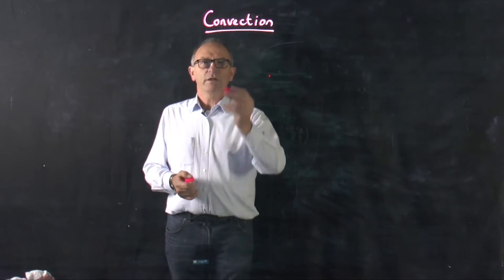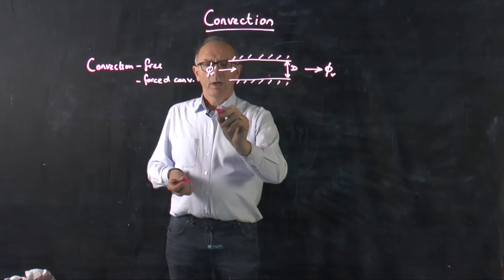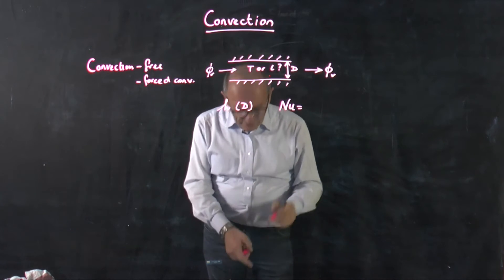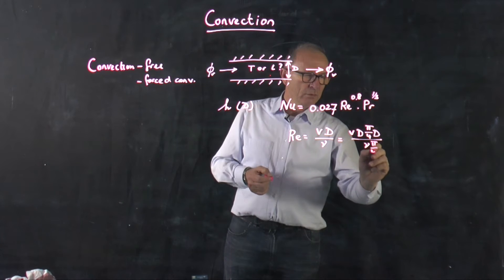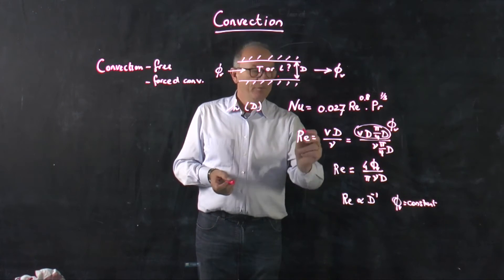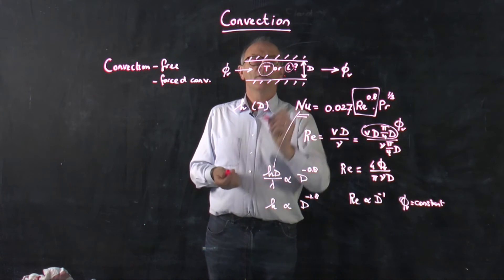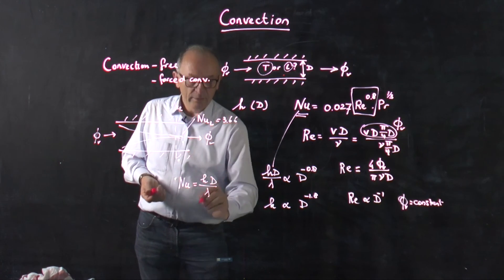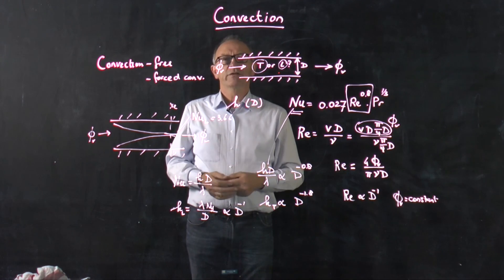TP102x_2016_3.1A_Example_A_Convection